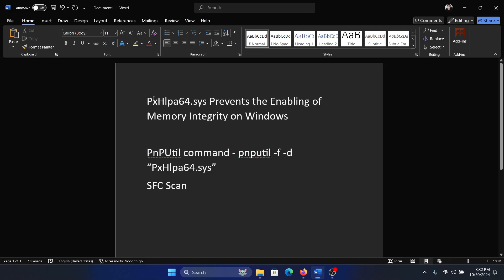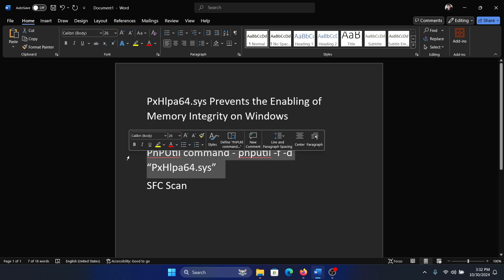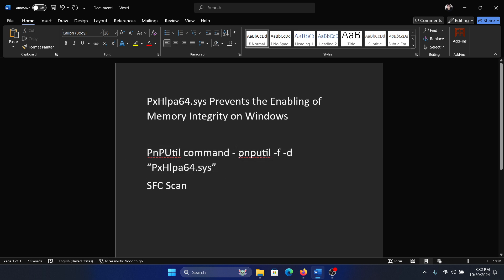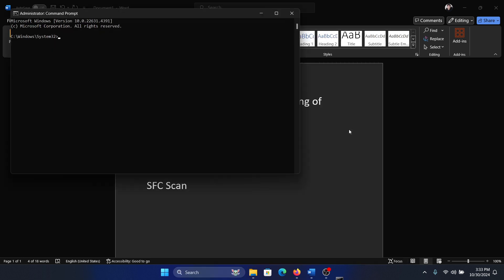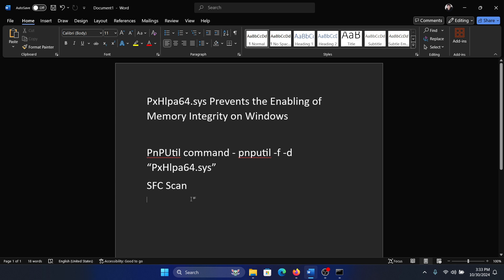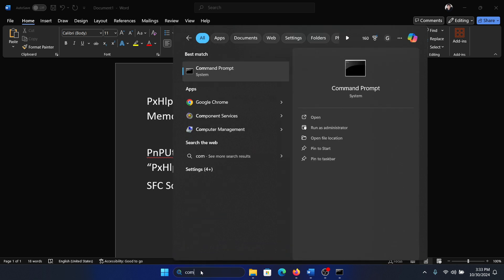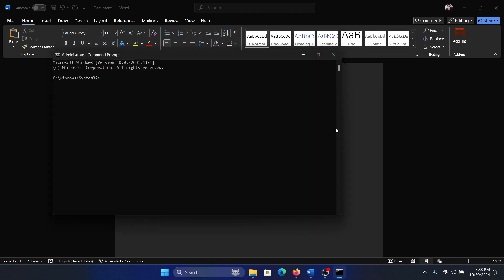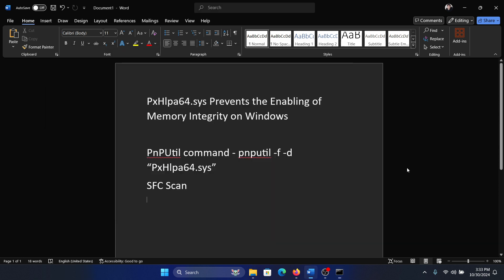How to Fix PxHlpa64.sys Prevents the Enabling of Memory Integrity on Windows 11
Video Title: How to Fix PxHlpa64.sys Prevents the Enabling of Memory Integrity on Windows 11

If  you wish to fix PxHlpa64.sys Prevents the Enabling of Memory Integrity on Windows, then please watch this video.